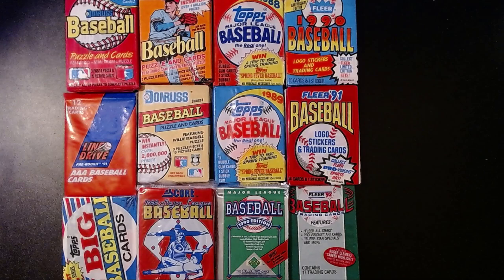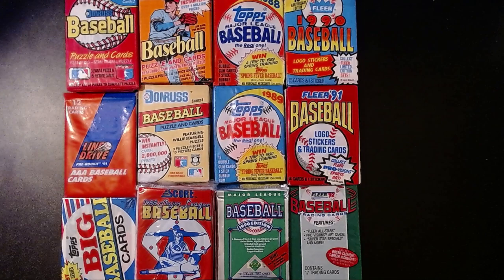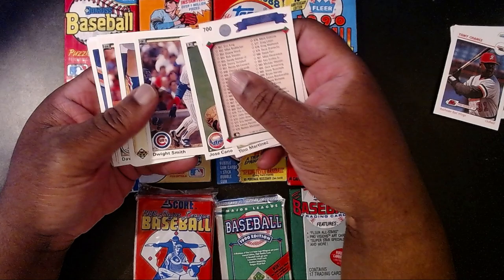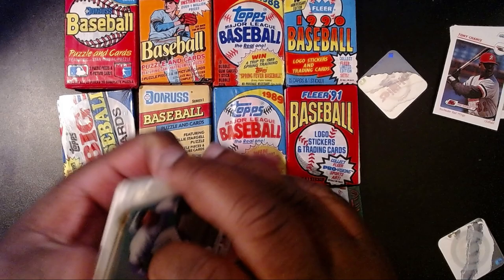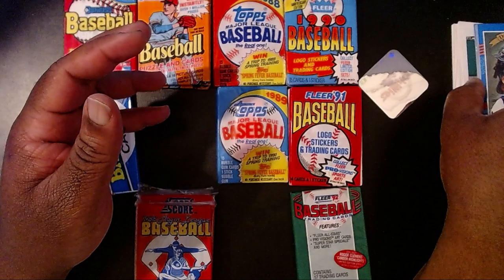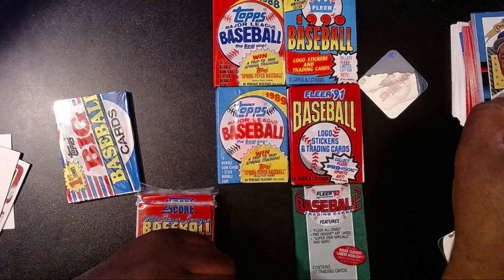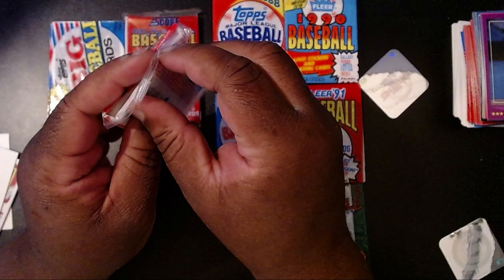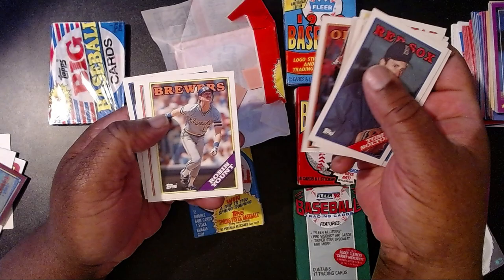It's a Wax Packapalooza!!!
Since I forgot to post a video last week, here are two videos to make up for it.